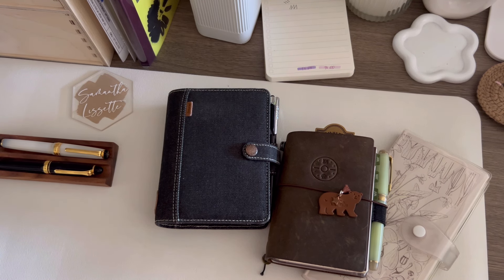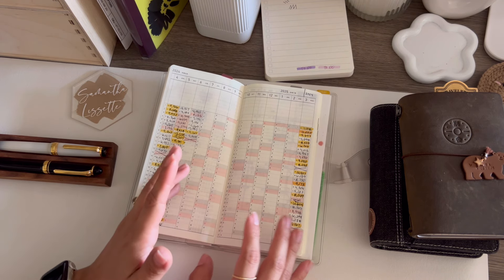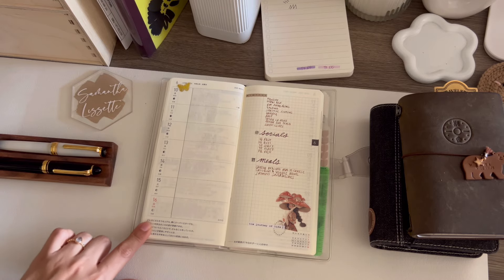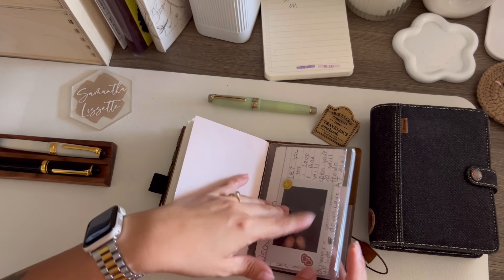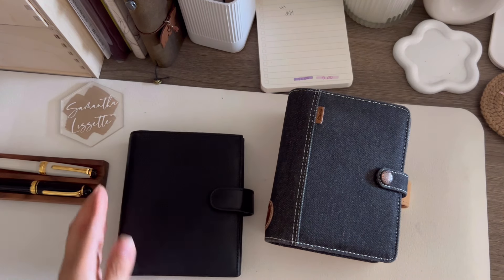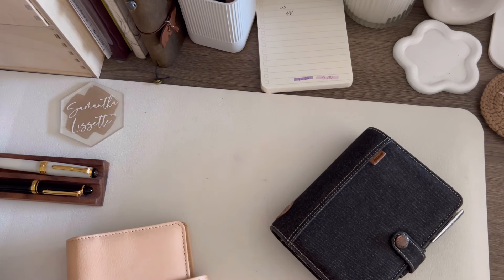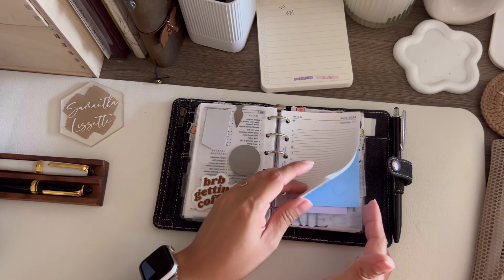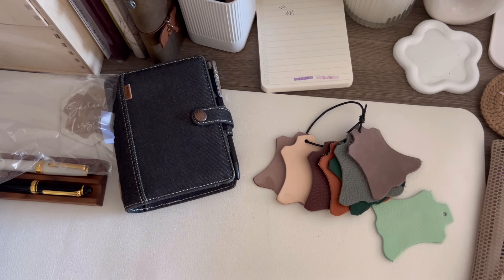JUNE 2024 TECHO KAIGI // HOBO WEEKS, PASSPORT TN, POCKET RINGS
OPEN ME ฅ^•ﻌ•^ฅ

Hi! I have a few updates in my pocket and system I wanted to share. Enjoy!

⟡ LINKS:
Planner IG: @writtentreasuries
Amazon Storefront

⟡ FILMING EQUIPMENT:
Camera: iphone 14
Editor: Imovie

All items were purchased with my own money. I appreciate your support so much!